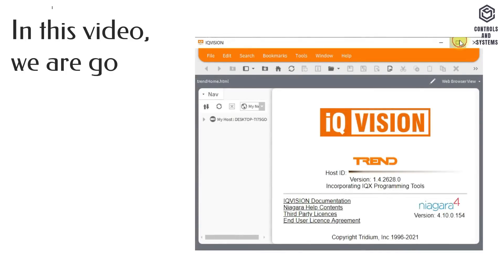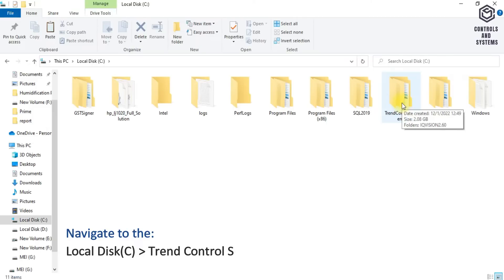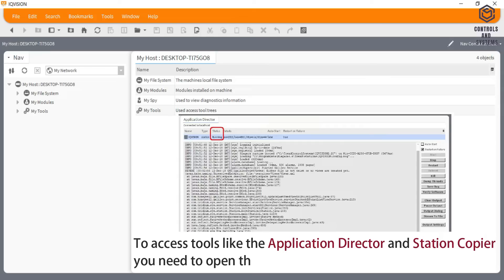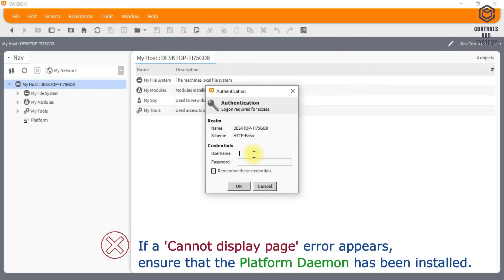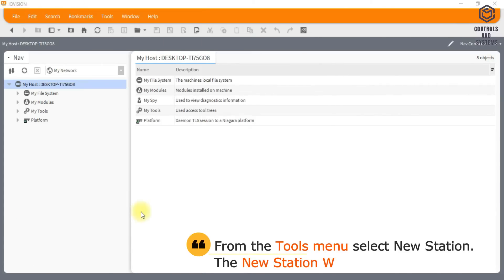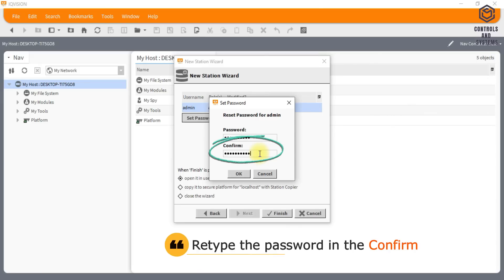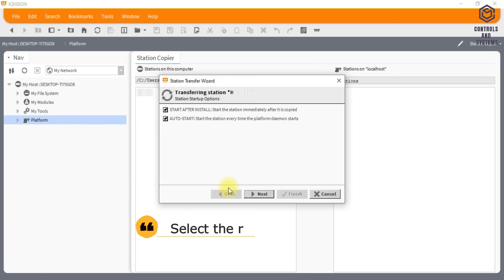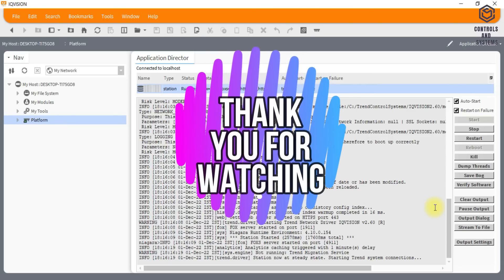How to Launch IQVISION & Create First Platform and Station 💻 | IQVISION Tutorial Part-1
📝 Welcome to Part 1 of our IQVISION Software Tutorial Series! In this video, you'll learn how to:
✔️ Launch IQVISION application properly
✔️ Create your first platform and station
✔️ Configure initial settings for optimal performance

🔧 Perfect for:
• BMS Engineers
• HVAC Professionals
• Building Automation Specialists
• Facility Managers

Overview:
✔️ IQVISION Supervisor can integrate Trend controllers, third party devices and internet protocols Into a centralised software platform that is designed to manage buildings at an enterprise level and can provides the function as centralized data logging, archiving, alarming, trending, master scheduling, system-wide database management, and integration with enterprise software applications all of which can be used for highlighting and investigating energy use within buildings.

✔️ In addition, IQVISION provides a comprehensive, graphical engineering toolset for application development.
✔️ HMTL5 support enables the customisation of user interfaces that are viewable on diverse web enabled computers, tablets and phone.

🔹 Key Topics Covered:
When IQVISION is run for the first time you will need to work through an initial setup procedure which involves the following steps:
✔️ Launch the IQVISION Application,
✔️ Create a Platform,
✔️ Open the Platform,
✔️ Create a New Station,
✔️ Open the Station,

🕰️Timestamps:
00:13 -  LAUNCH THE IQ VISION APPLICATION
01:19 -  DESKTOP INTERFACE
03:39 -  OPEN THE PLATFORM
03:08 -  CREATE A NEW STATION

📢 ACTION:
📤 Share with your engineering team or technical community,
🌍 Follow us for updates on building automation technologies!